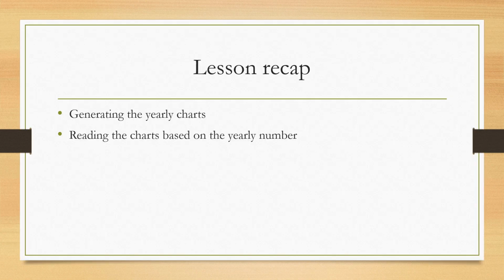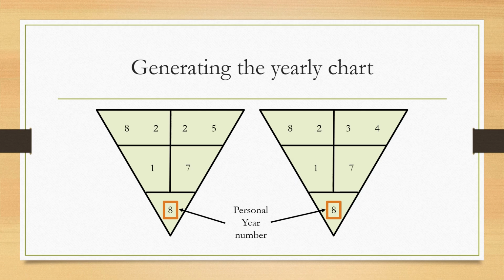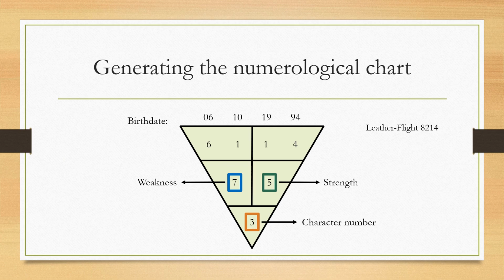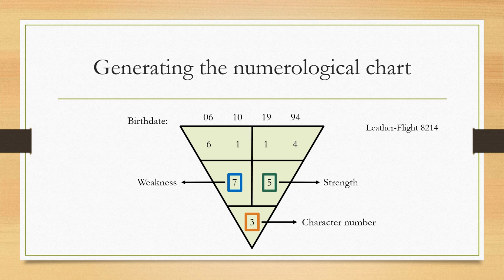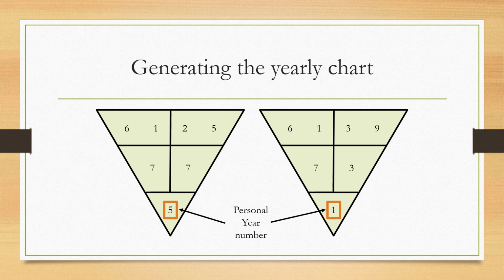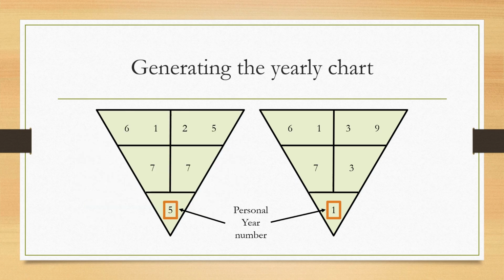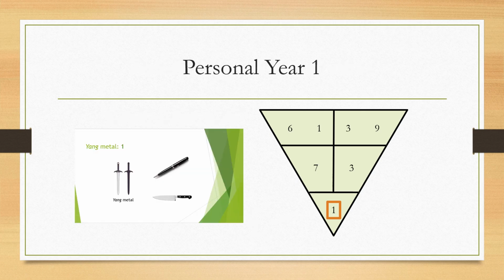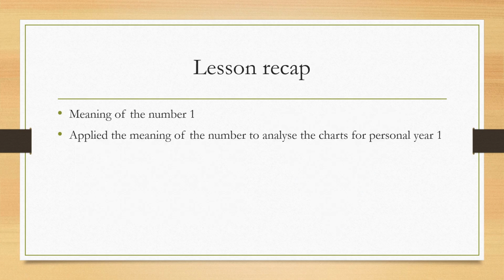Is this a good year to start a relationship? Lesson 2: Deep numerology analysis for personal year 1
Hey everyone! Today we are going to do an in-depth reading of personal year 1! If you are also having a personal year 1 this year, be sure to join us in the analysis!

During the making of the course on yearly numerology, I am looking for volunteers to have their charts analysed during the video! If you are interested, please get in touch!